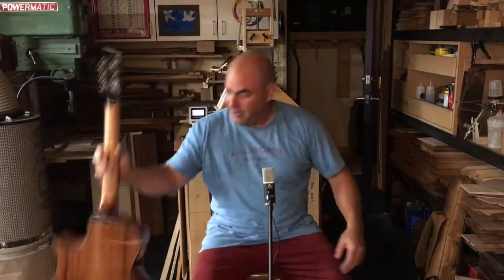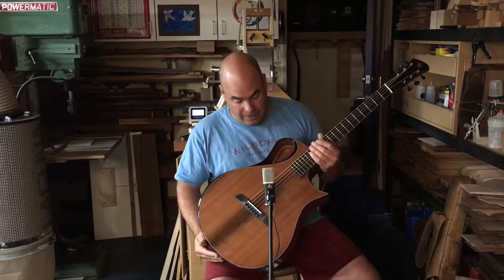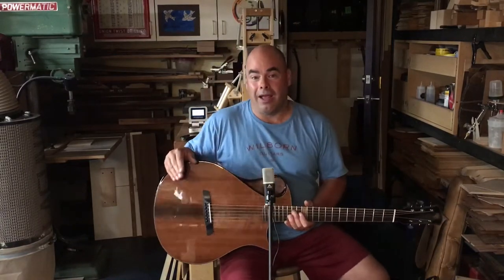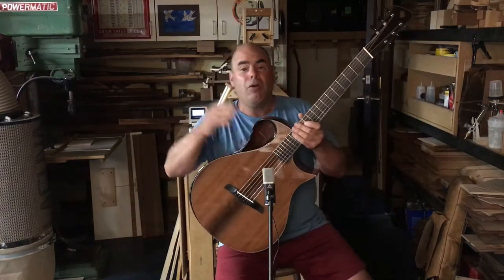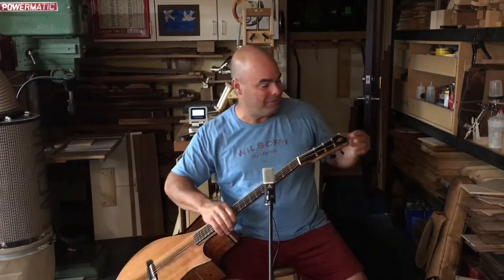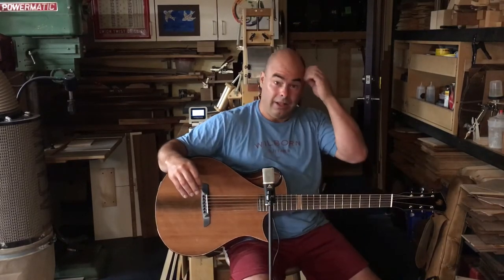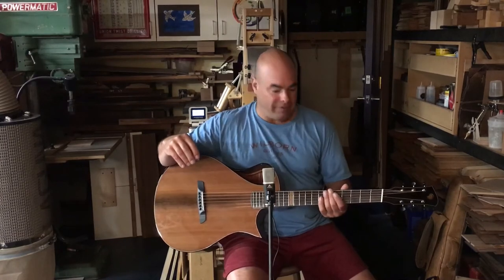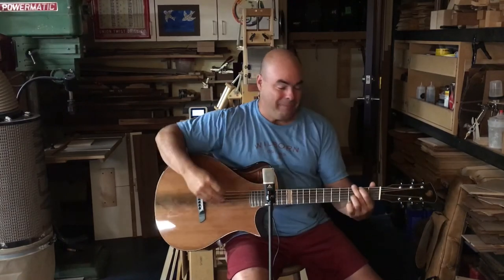Koa and T-14 redwood Nautilus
Wilborn Guitars